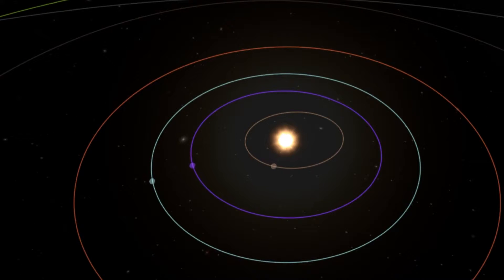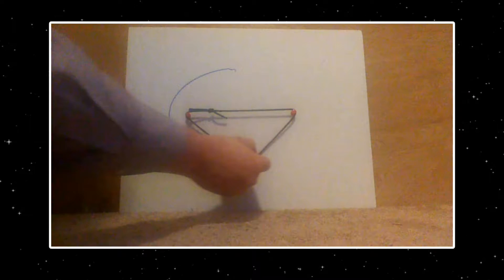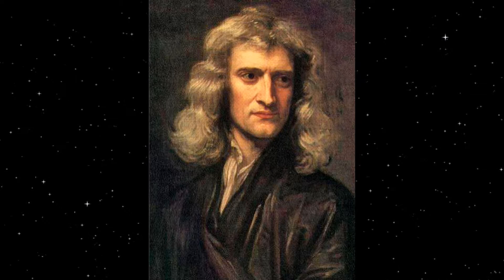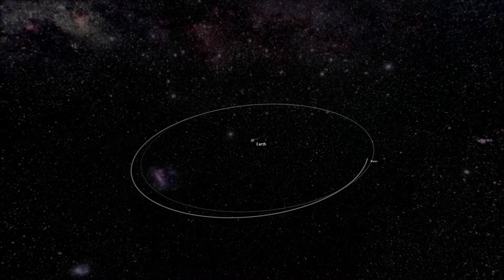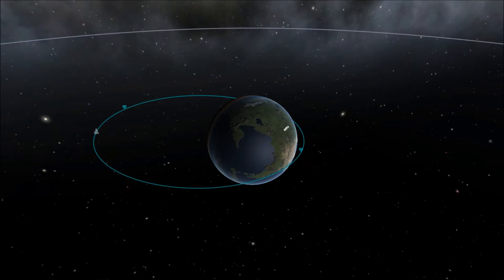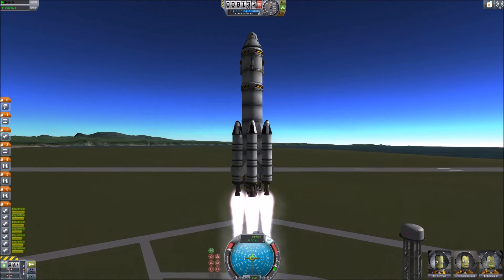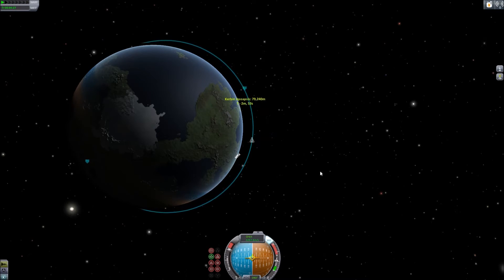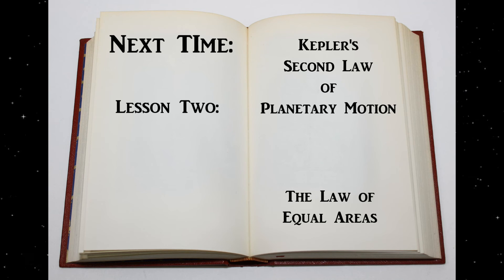Korbital Mechanics 101 - Kepler's First Law of Planetary Motion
This Kerbal Space Program tutorial examines Kepler's First Law of Planetary Motion and how to understand what it takes to reach a stable orbit around Kerbin, home planet to the Kerbals.